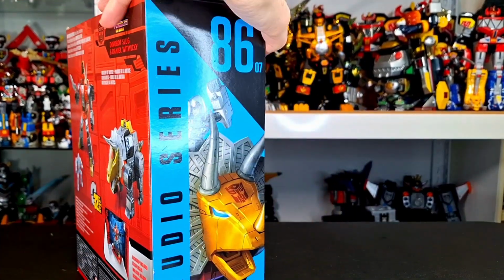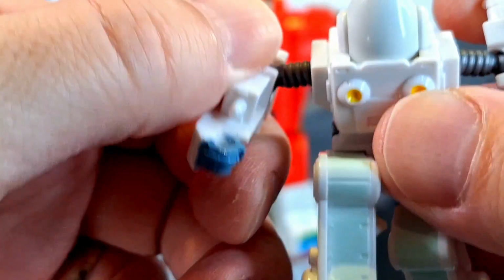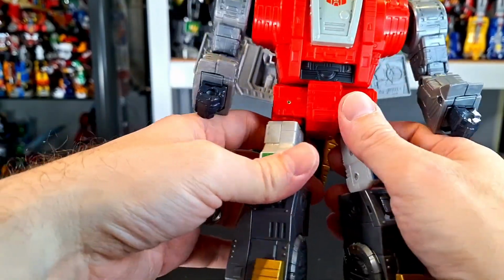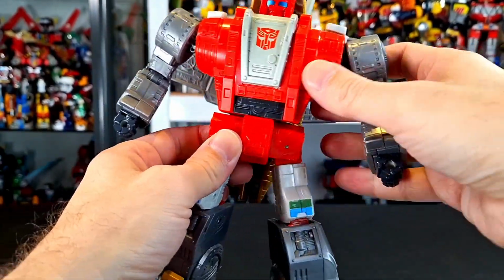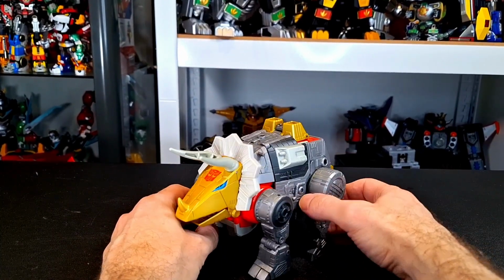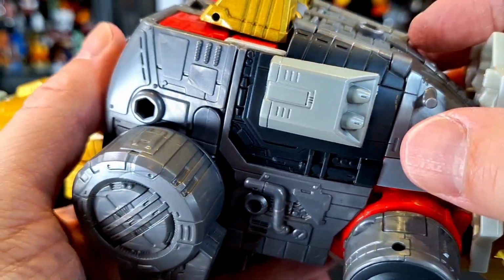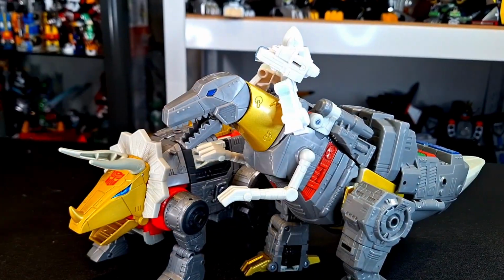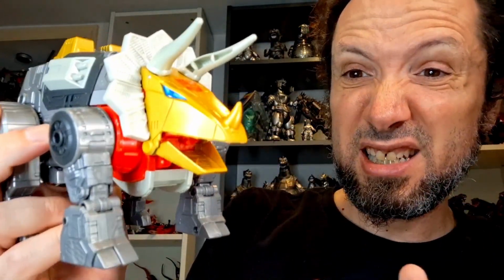TRANSFORMERS THE MOVIE STUDIO SERIES DINOBOT SLUG | Review 2097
With a reissue on the way, here's a look at the first release of Studio Series Dinobot Slug from Transformers the Movie!